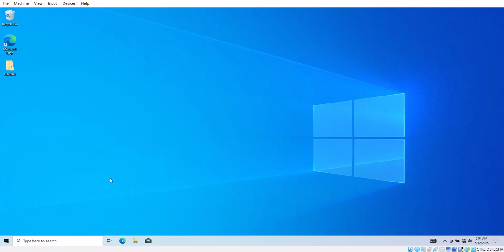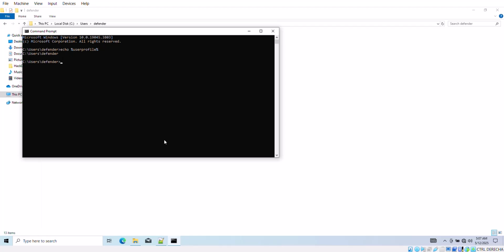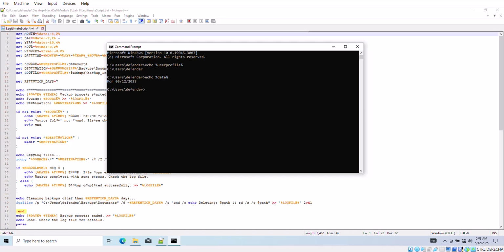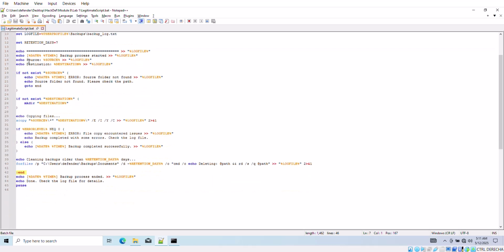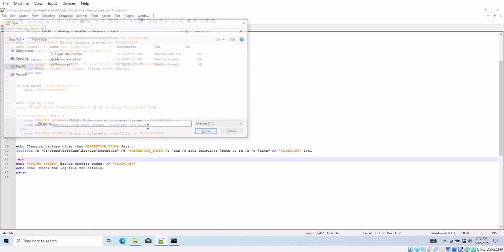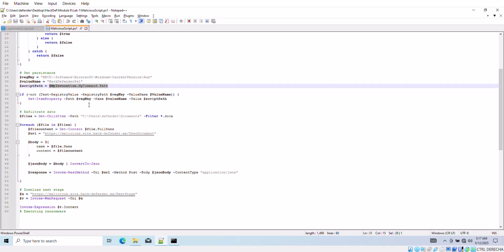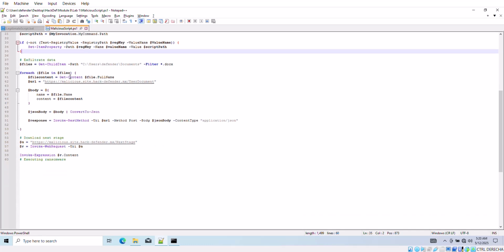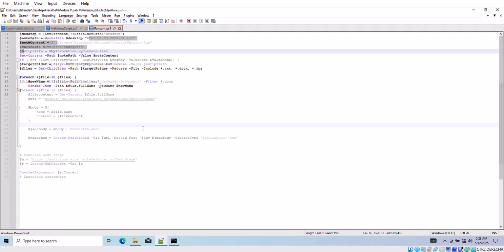Class 1 (Lab): Scripts 101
Brief introduction to BAT and Powershell scripting. We'll take a look at how legitimate scripts can automate productive tasks, as well as how attackers use them to carry out malicious actions.